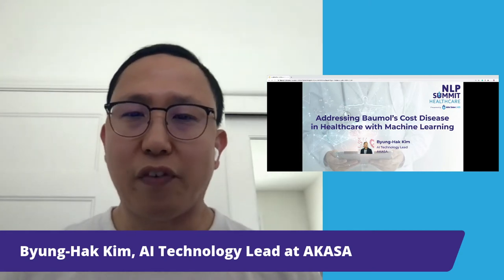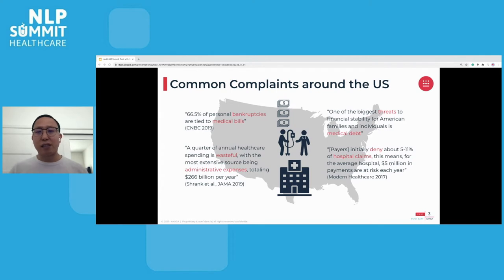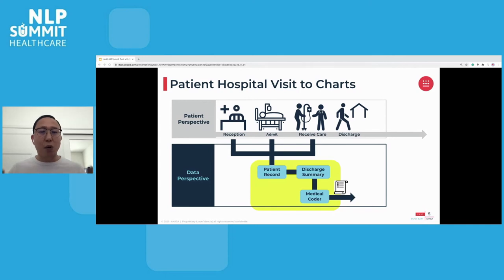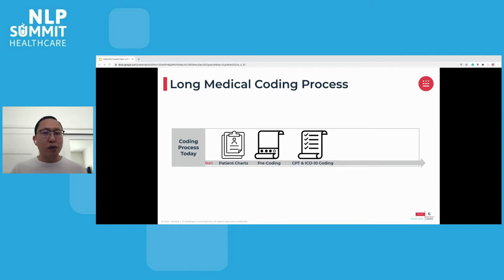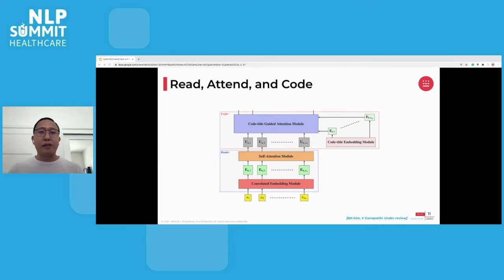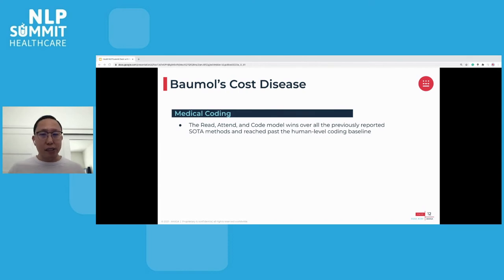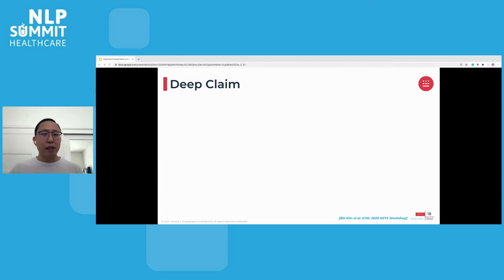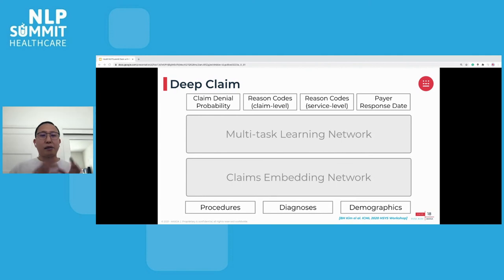Addressing Baumol’s Cost Disease in Healthcare with Machine Learning | Healthcare NLP Summit 2021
Baumol’s cost disease is the rise of salaries in jobs that have experienced no or low increase of labor productivity, in response to rising wages in other jobs that have experienced higher labor productivity growth.

The Baumol effect has been a significant driver of costs in healthcare for decades with no clear path to reversing these effects in our healthcare system.

In this talk, we present the recent progress of harnessing state-of-the-art deep learning techniques in automating how medical bills are processed and paid in healthcare revenue cycle management. Making the billing process more efficient allows health systems to redirect investment into patient care while minimizing wasteful spending.

These advancements can help health systems and hospitals increase productivity, maximize the value delivered by their administrative staff, and minimize the impact of Baumol’s cost disease on their organization so they can focus on the “care” part of healthcare.